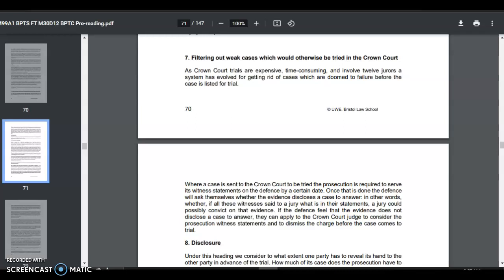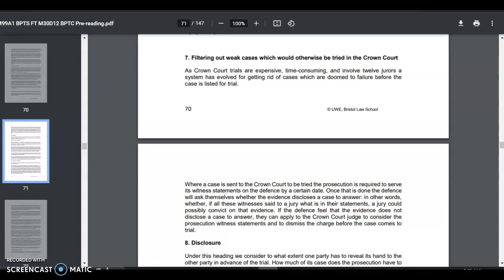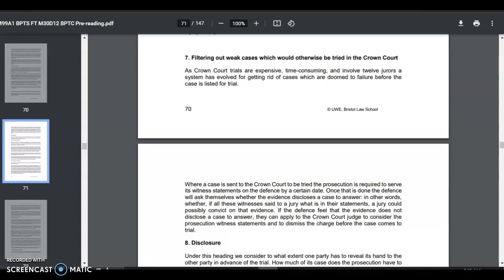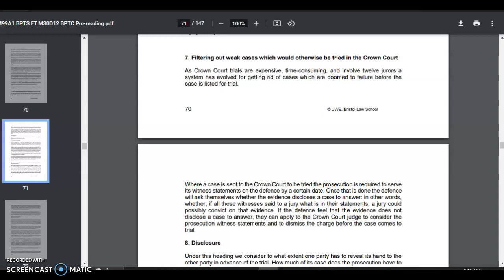Filtering out the weak cases which would otherwise be tried in the Crown Court; BPTC lecture 33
Introductory lectures to BPTC